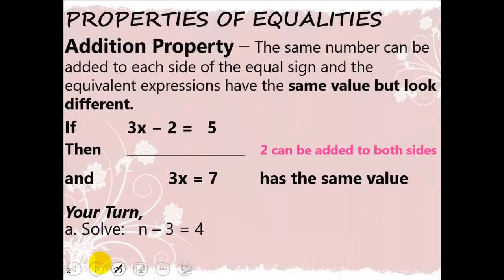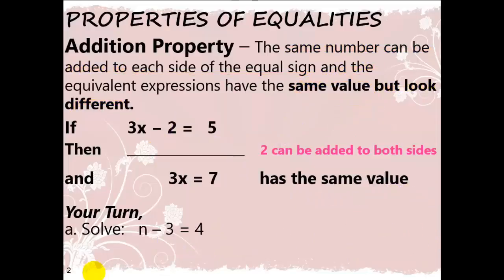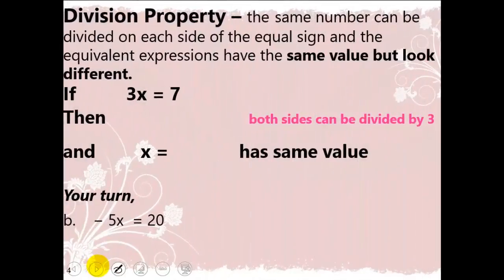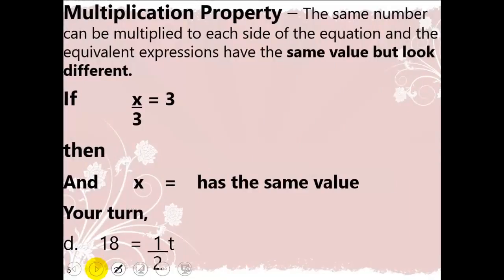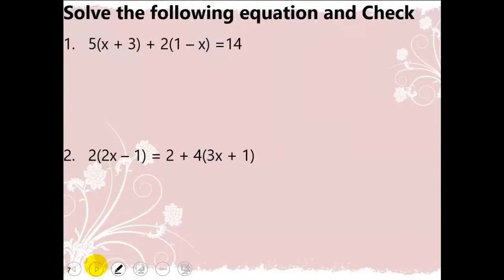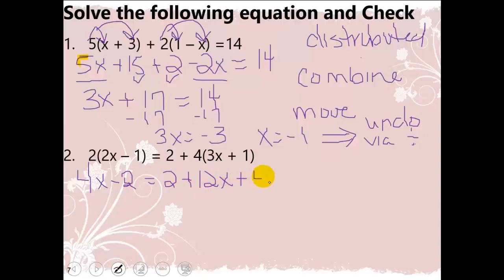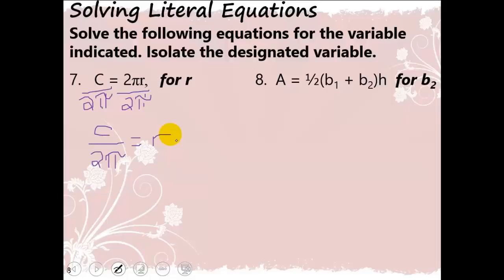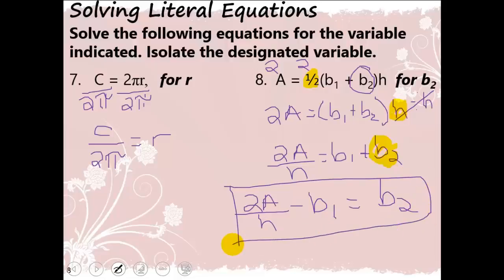Alg 2 Lesson 1.3 Part 3